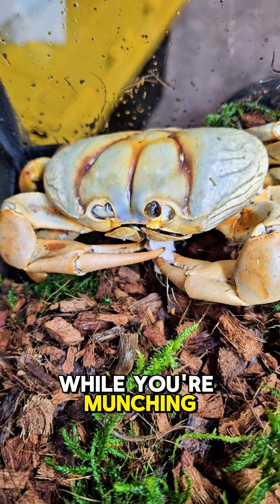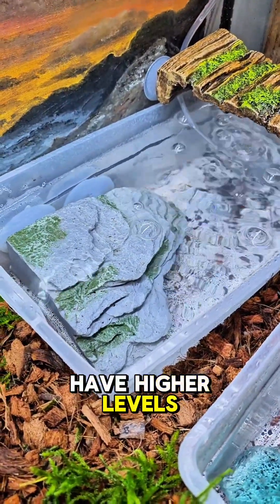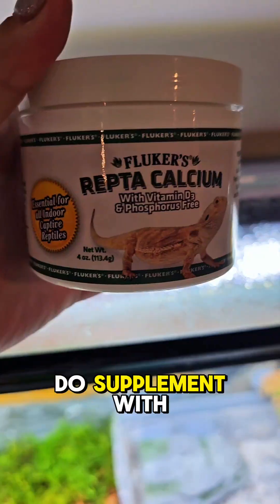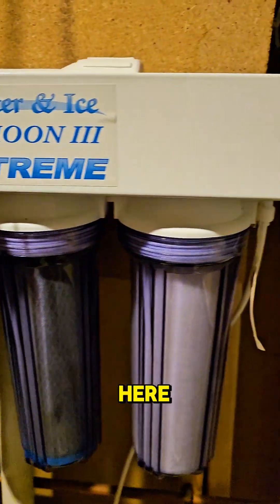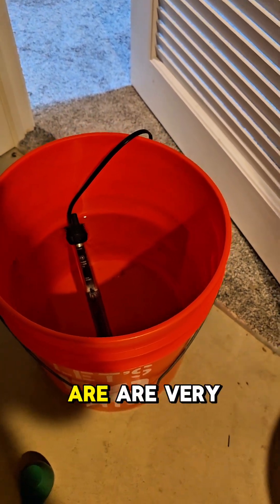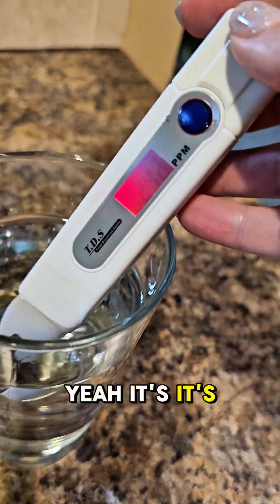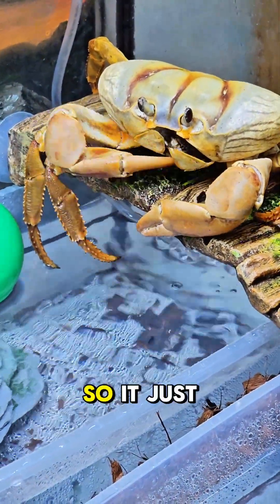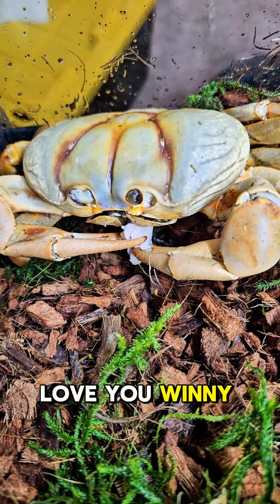Winny the crab's water sources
An educational video about Winny and her water sources. We live in Nebraska where the water quality is not good. I have lost invertrebrates due to our town's water even after using dechlorinator. Spring runoff causes farming chemicals to get into our waterways. Is our water safe to drink? Sort of, but I don't want to give it to my pets. I don't take chances with water quality. Winny deserves the very best. She gets plenty of mineral supplements.